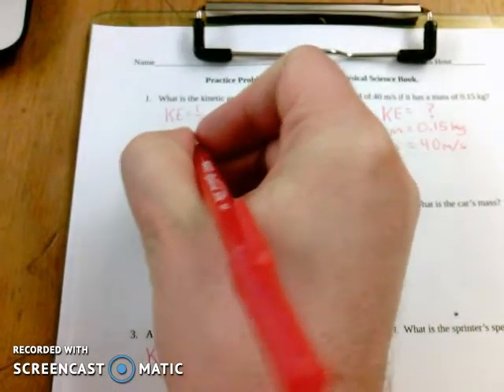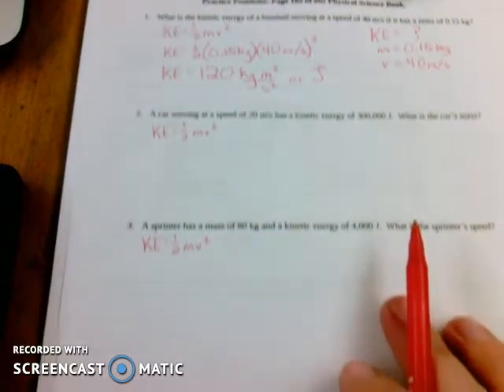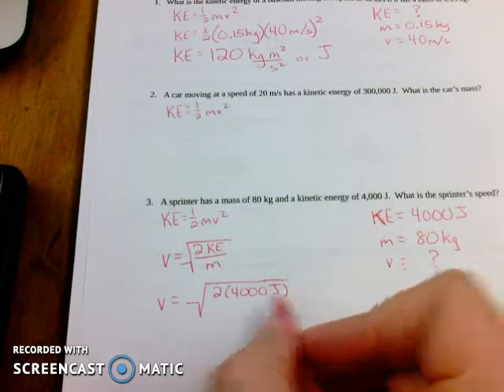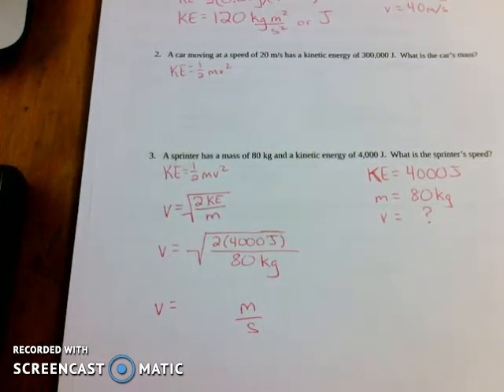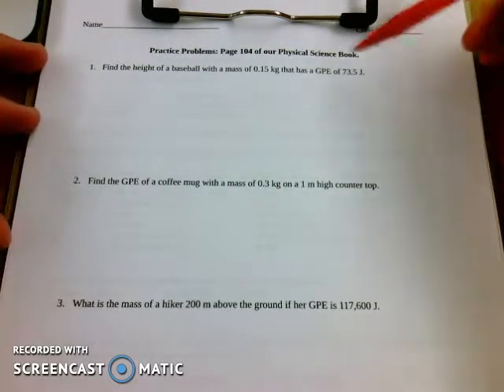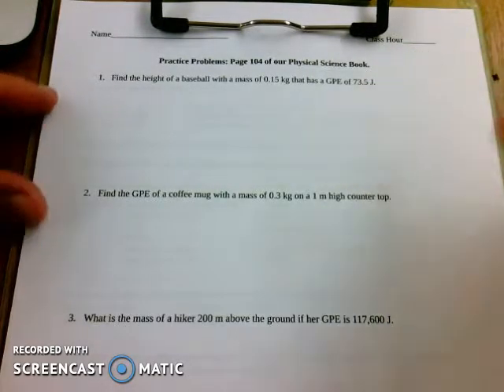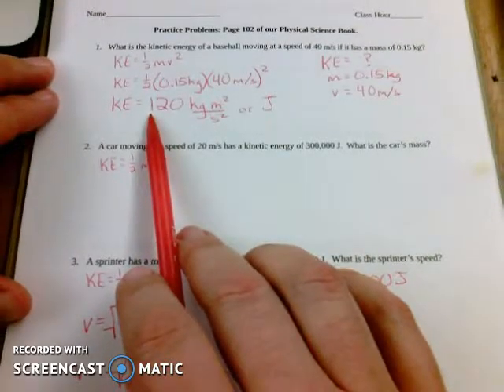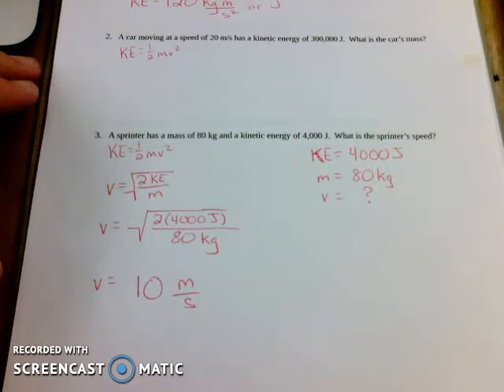Ch 4 Math Intro Part 2